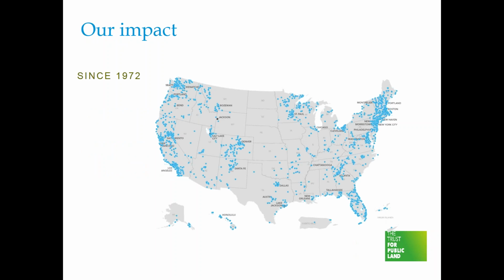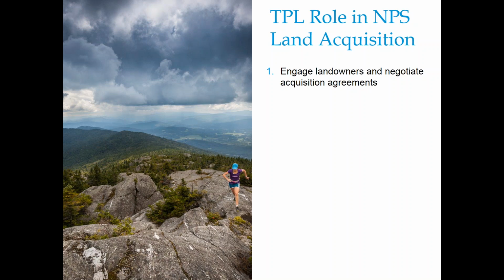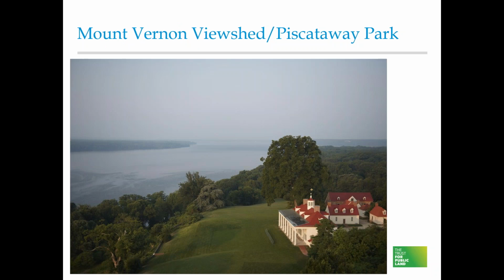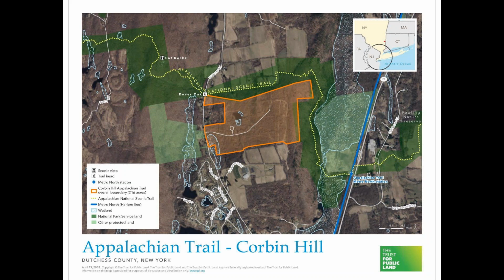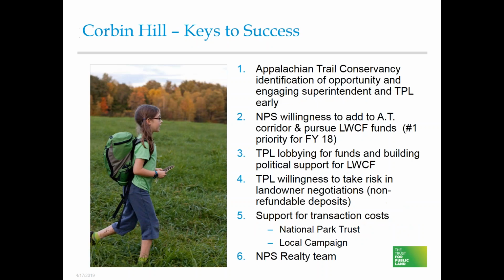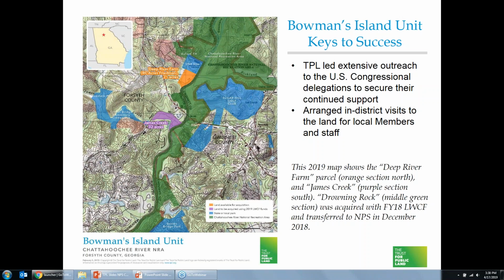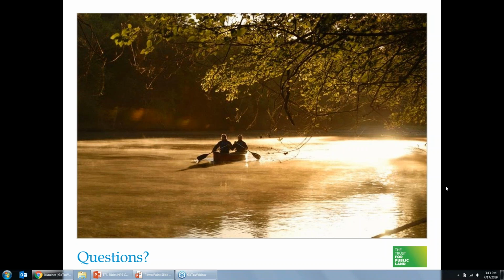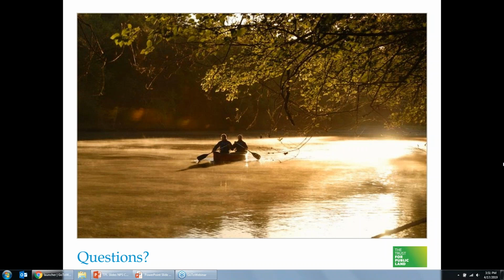C2 Webinar: Trust for Public Land's Landscape Conservation Efforts